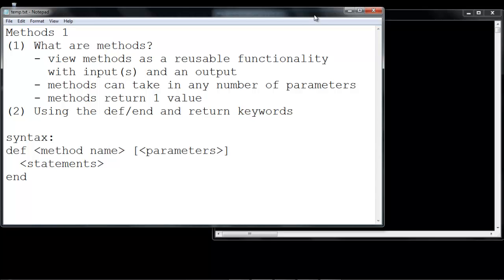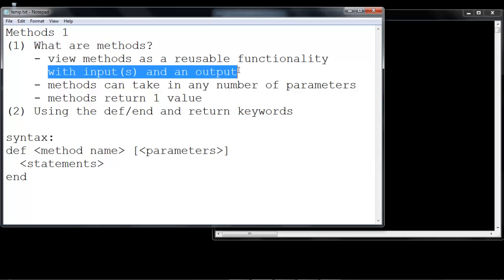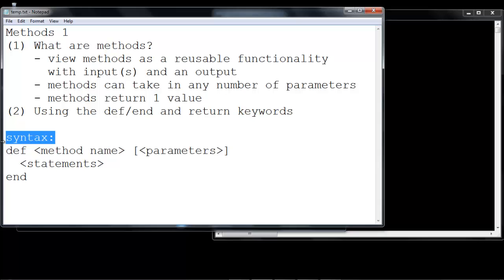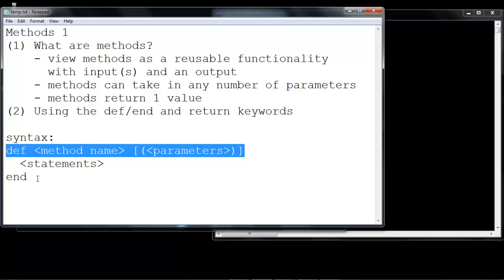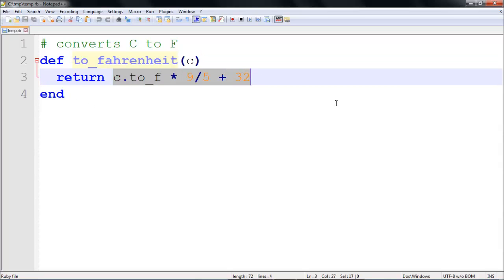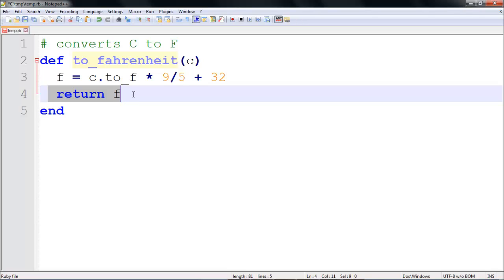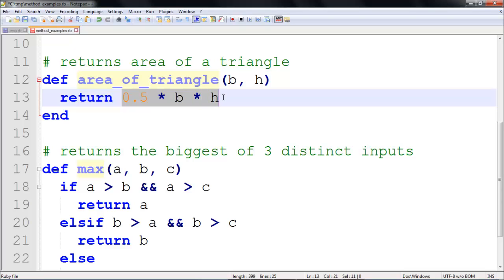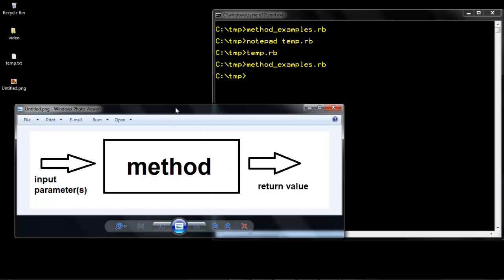unit3.1_method_definitions